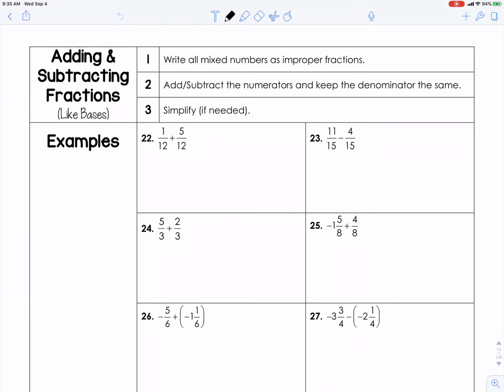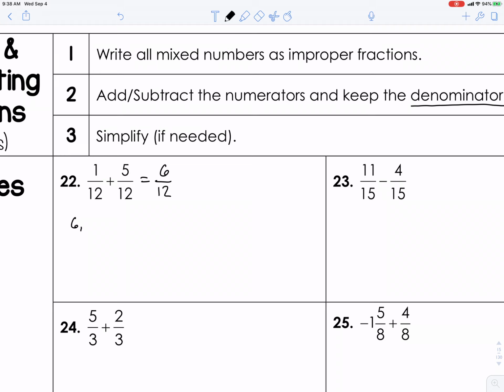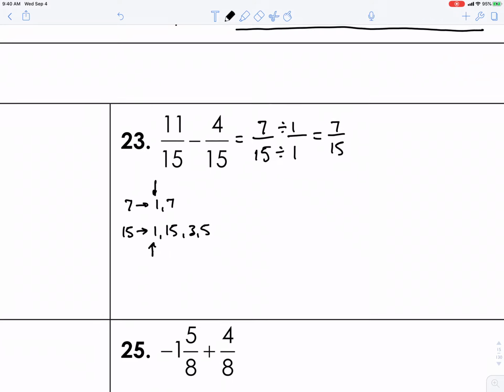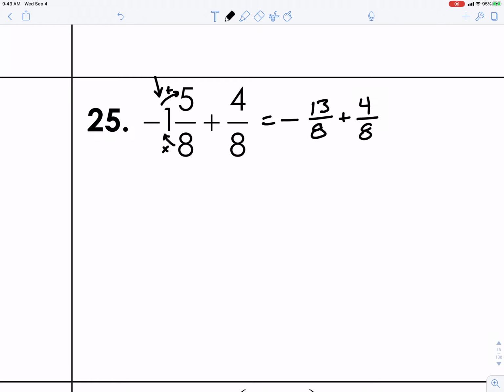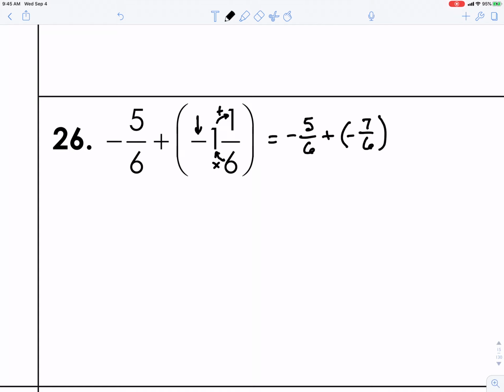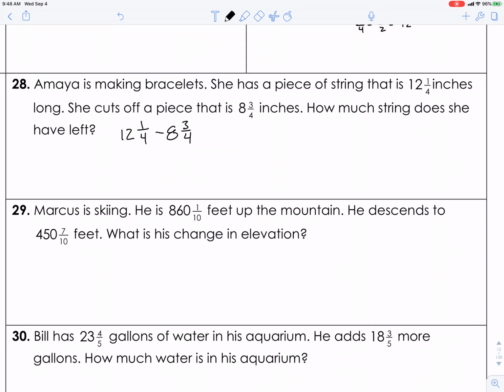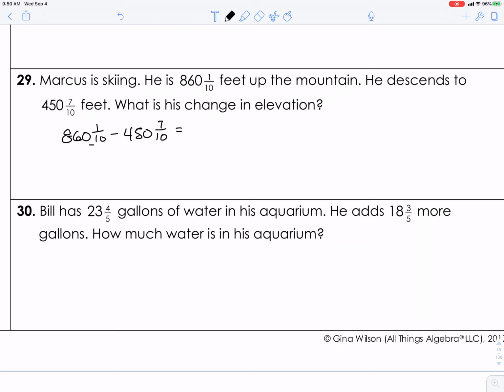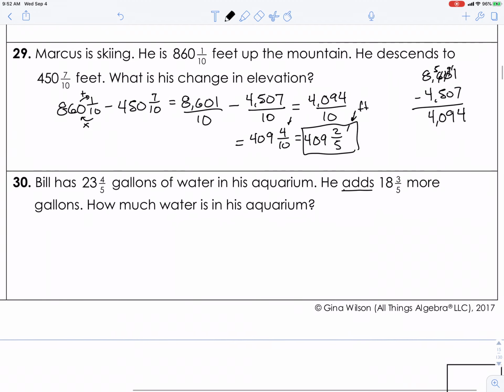Unit 1, Lesson 4 (Day 2): Adding & Subtracting Integers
Notes for adding and subtracting integers